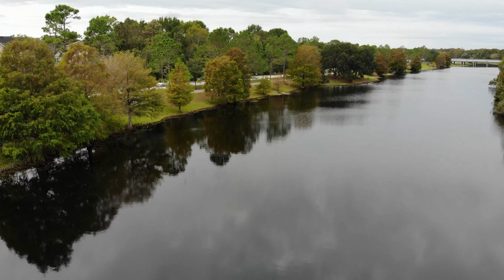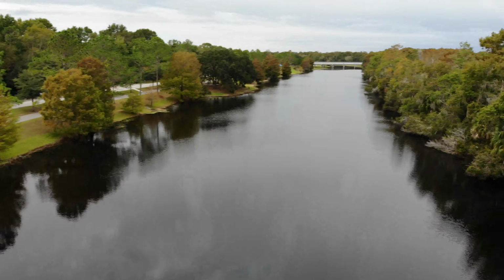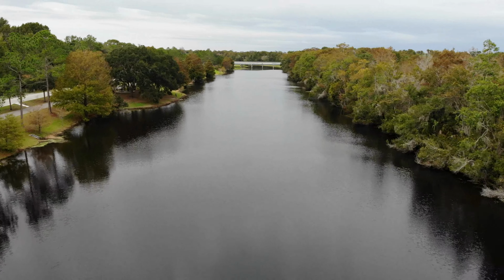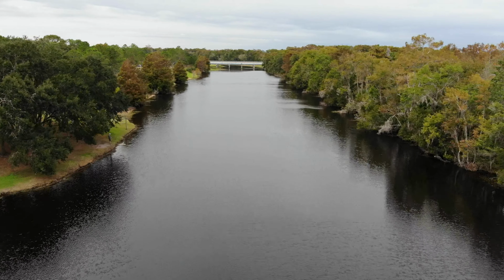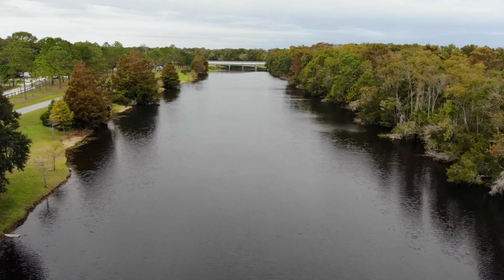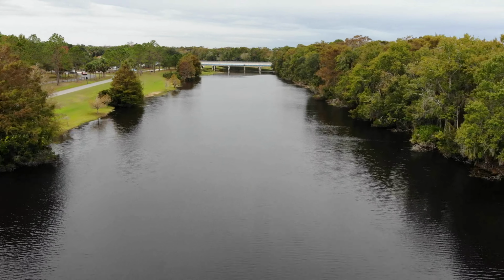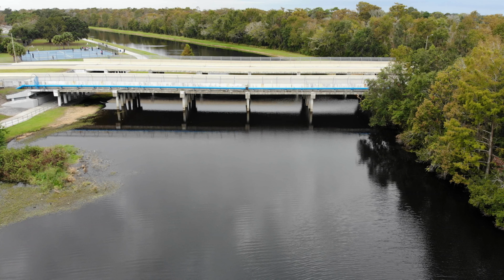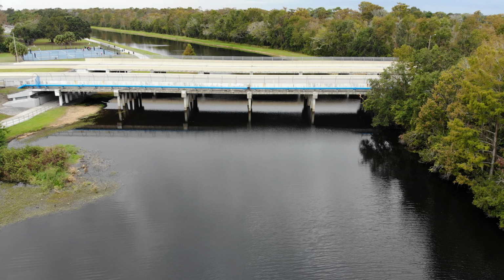DJI Mavic Air First Flight in 4k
I quickly switched my DJI Mavic Air to sport mode to make this thing move and it did until it said it lost connection. I hit return to home at least 4 times before it started coming back. Apparently it lost connection again on its way back and had to hit return to home again.